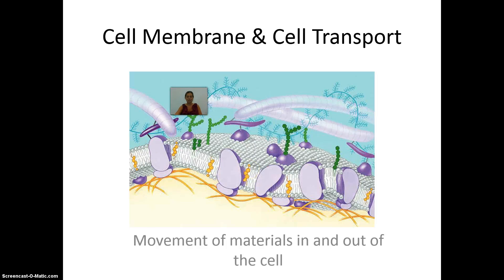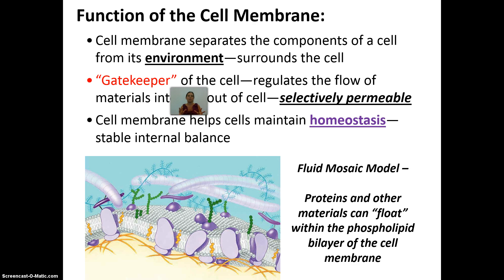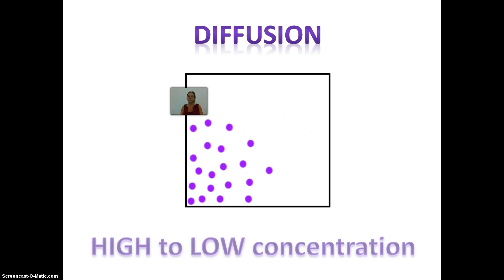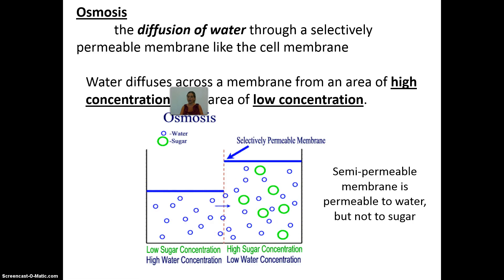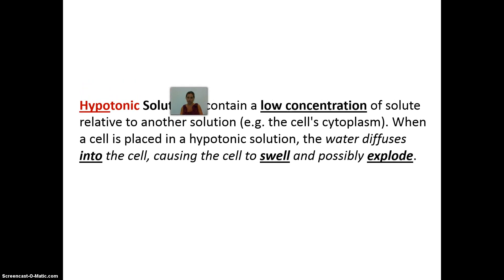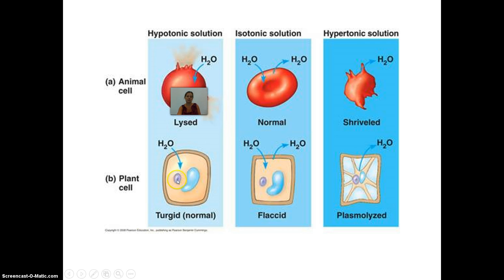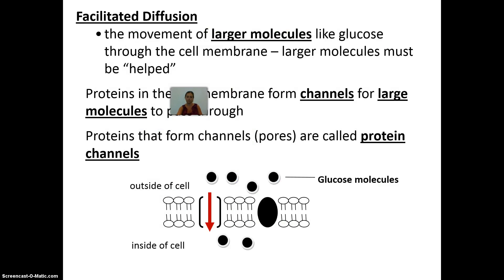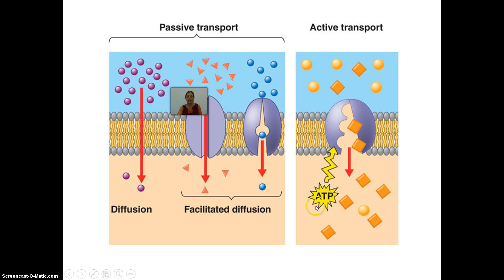Cell Transport Video Lecture 2015